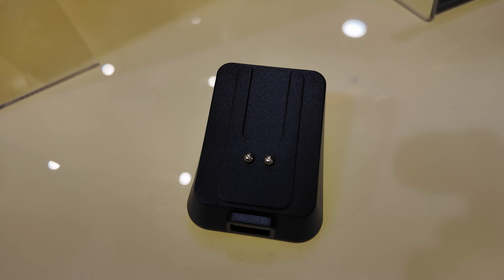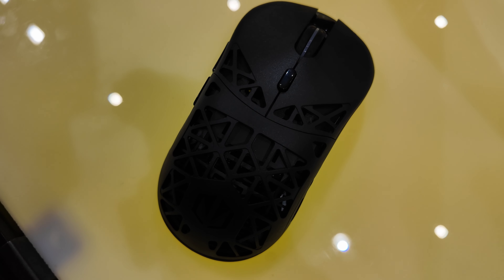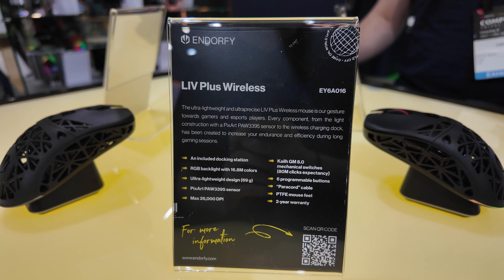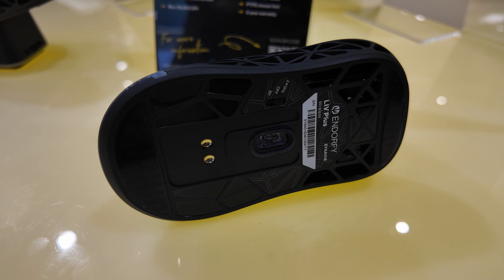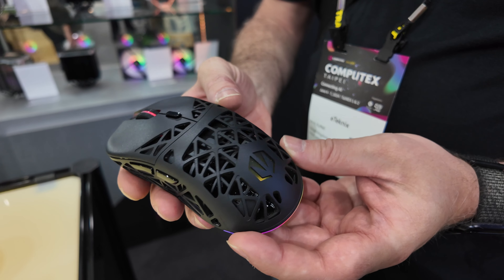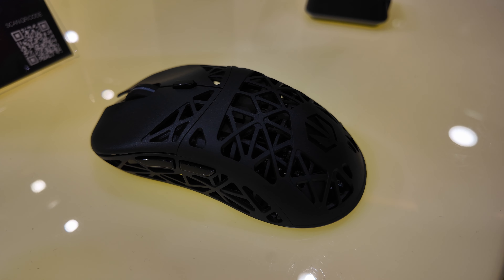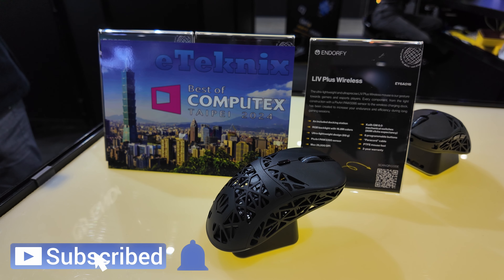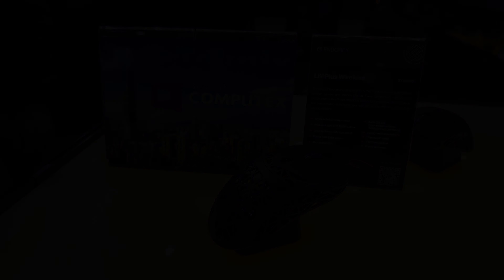I May Have Just Found My Latest Gaming Mouse!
Making a mouse is pretty tricky when so many brands do it. How do you differentiate? Without throwing every feature in the world into it, because that will jack up the price, some really careful decisions have to be made and I feel like Endorfy have managed to strike that balance with the new LIV Plus Wireless.